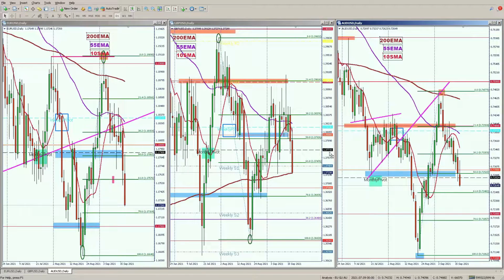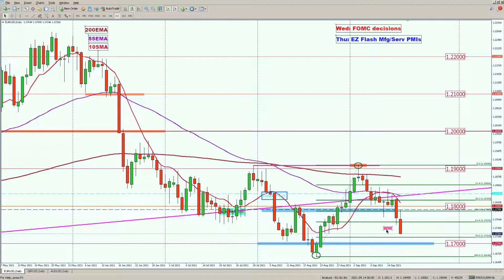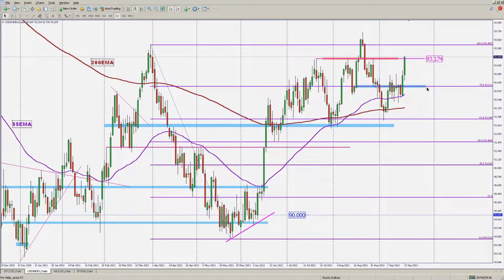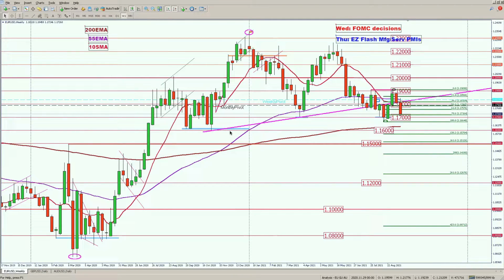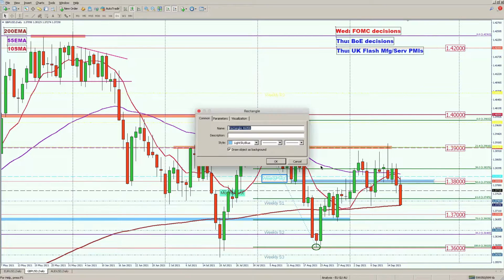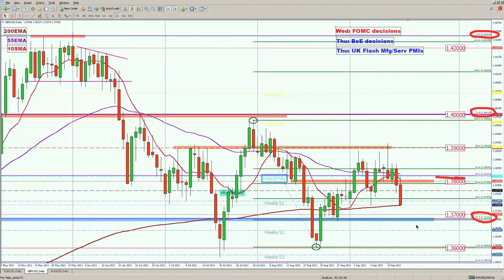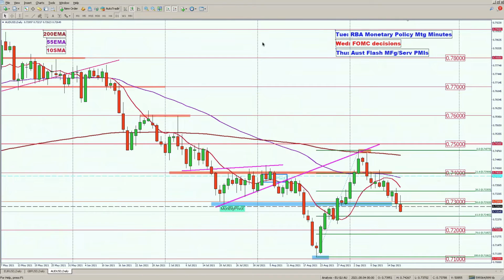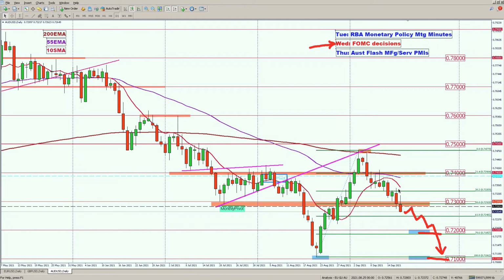EurUsd GbpUsd & AudUsd Weekly Technical Analysis (Sat-18Sep2021)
Weekly analysis of Euro (EurUsd), Cable (GbpUsd) and Aussie (AudUsd) for Week 4 of September-2021.